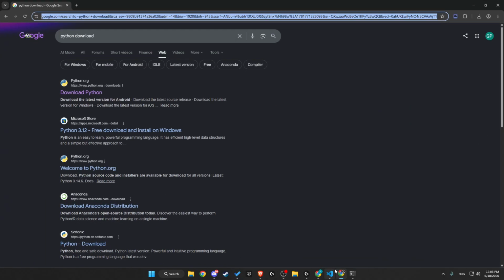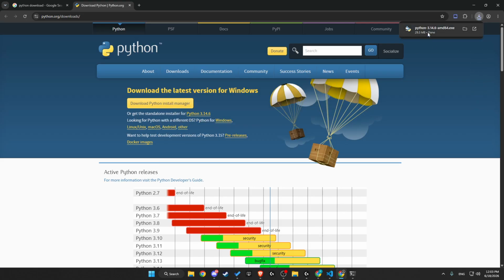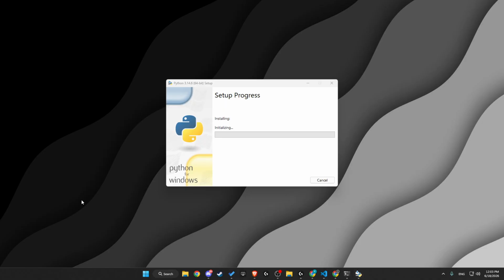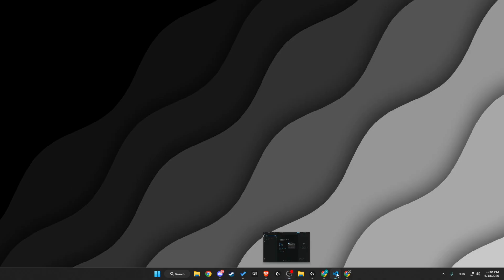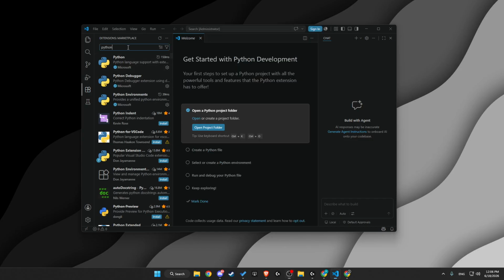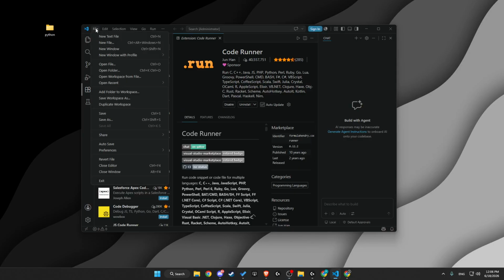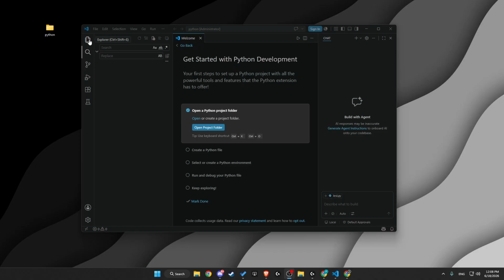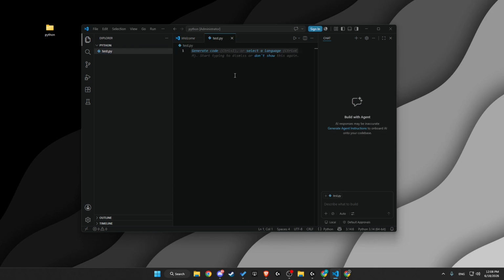How To Setup VSCode For Python | Full Guide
In this video I will show you How To Setup VSCode For Python. It's really easy and it will take you less than a minute to do so!